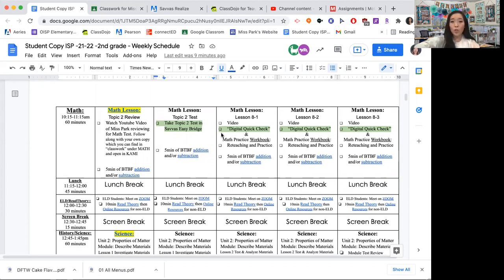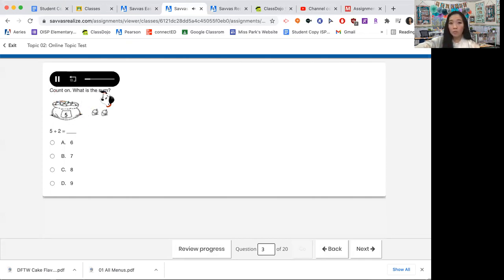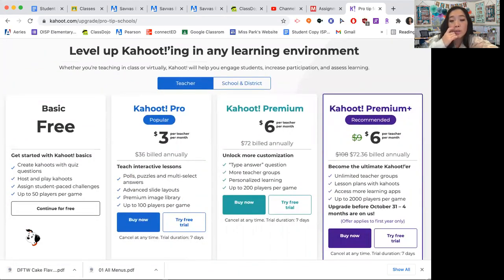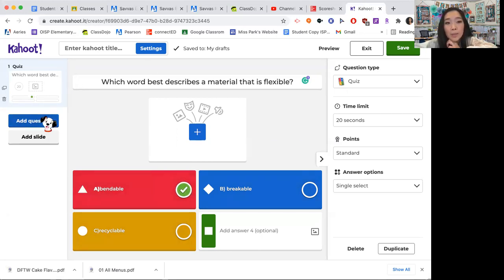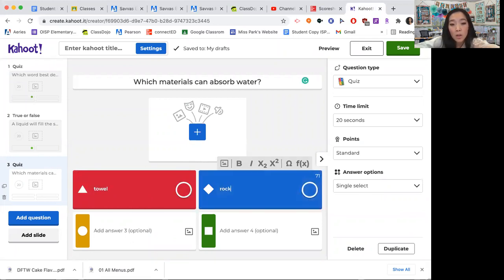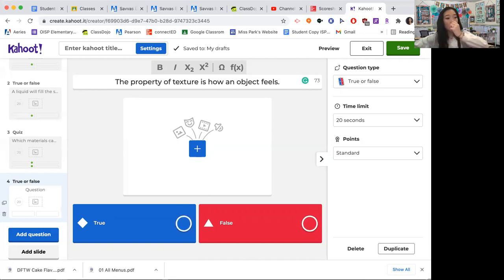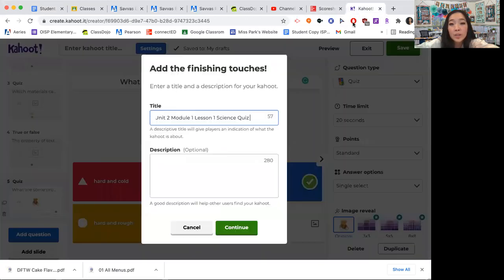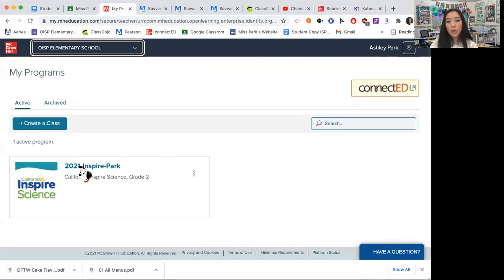Math Unit 2 Test and Science Unit 2 Module 1 Lesson 1 Quiz review